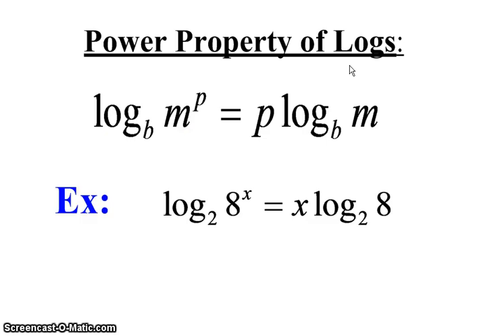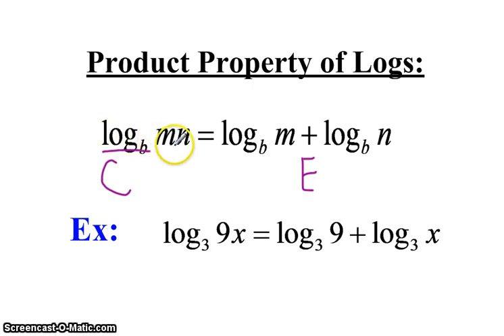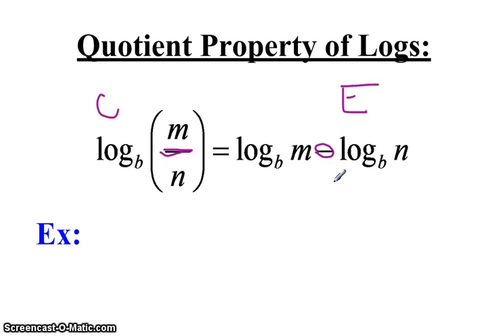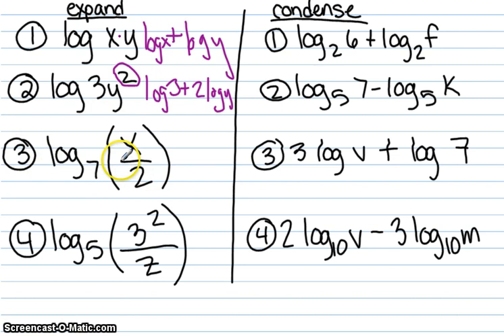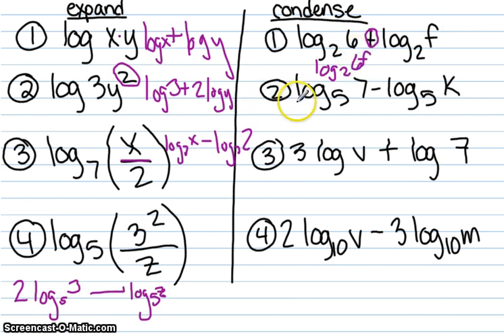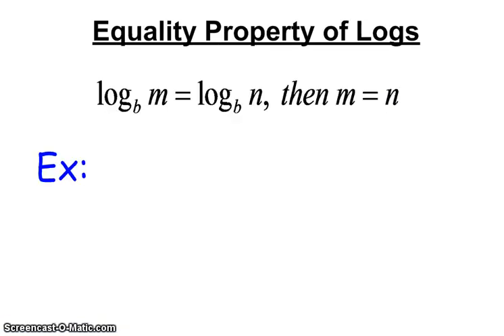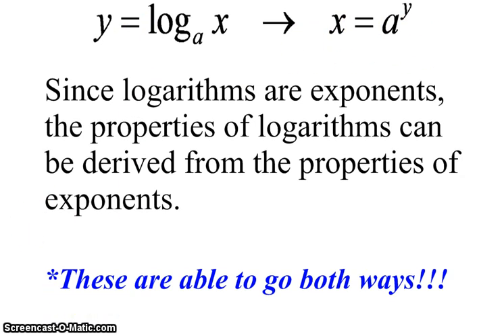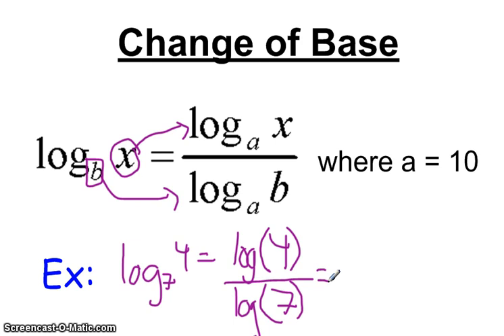Properties of Logarithms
Descriptions of what log functions are and how to condense and expand log functions using the properties of logs.